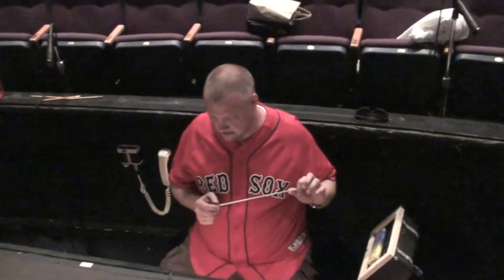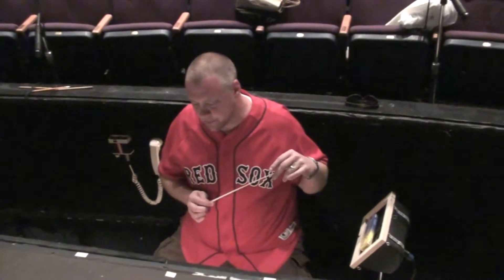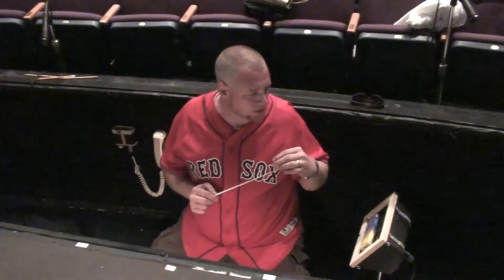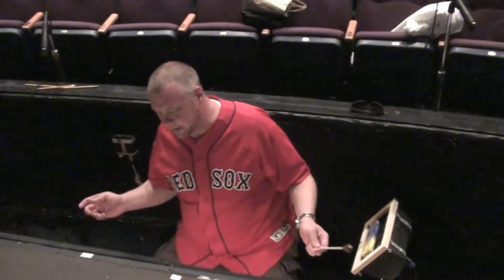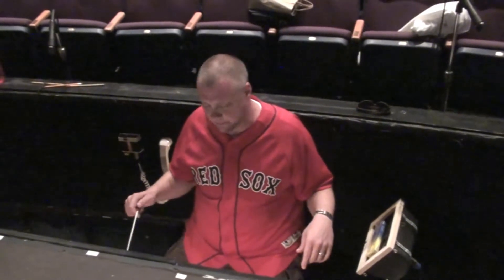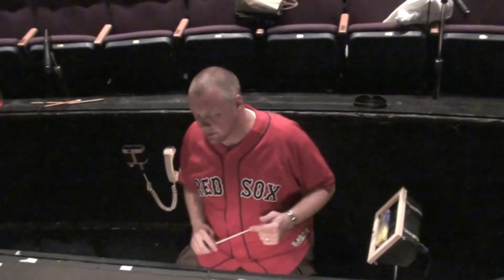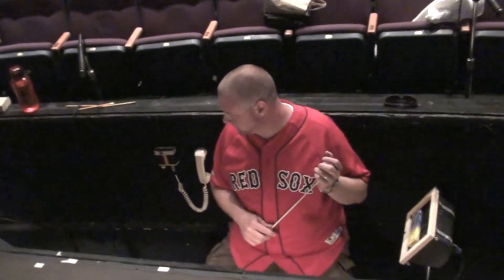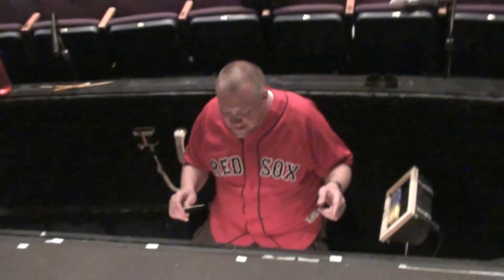Charles Fornara: Conductor / Music Director: "Annie": Annie Sneaks / Hannigan Pounces HD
Charles Fornara conducts the orchestra during the Naples Players Summer 2010 production of "Annie". This was taken from the first orchestra rehearsal.